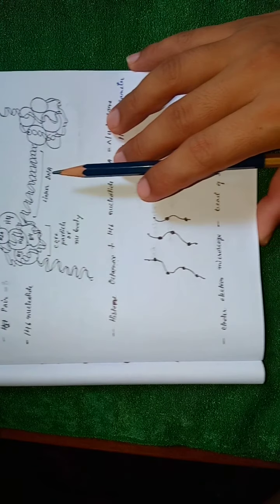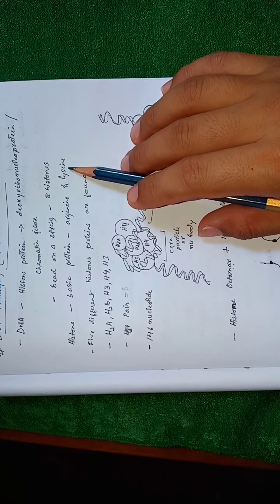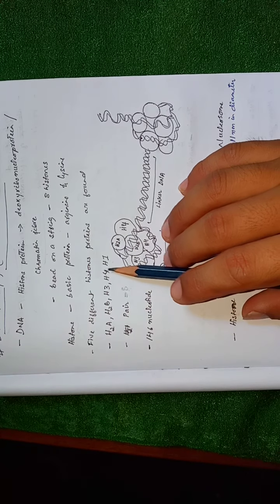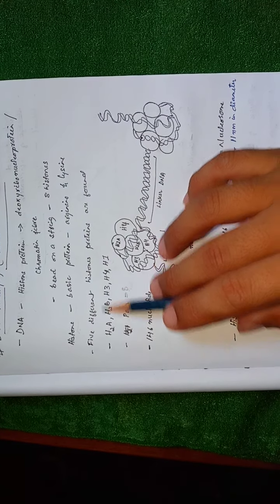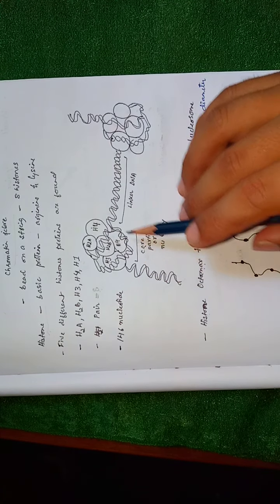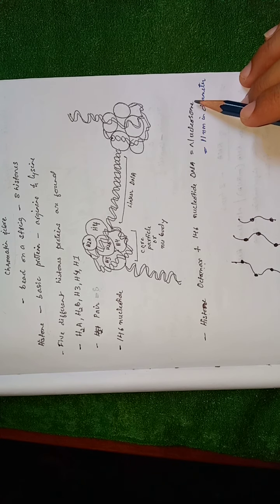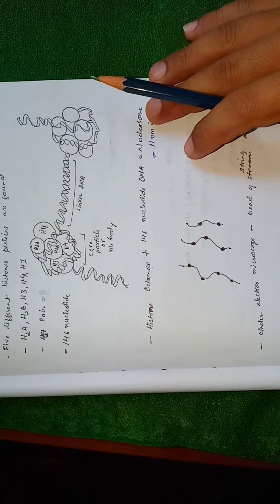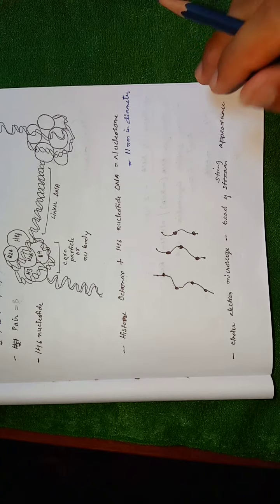9 October 2020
DNA packaging (Nucleosome concept)